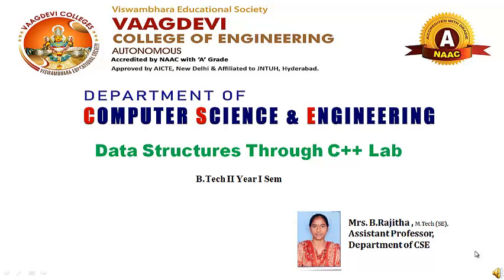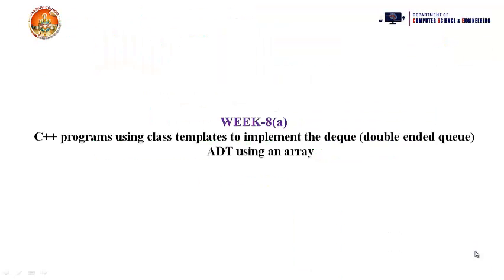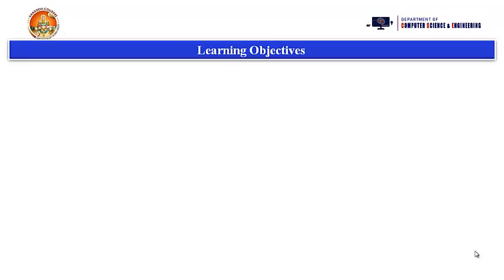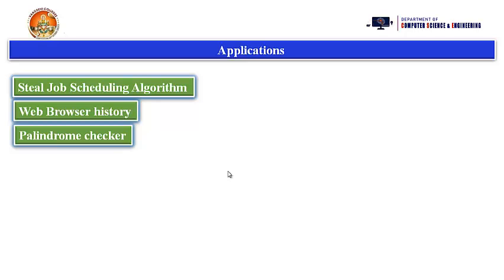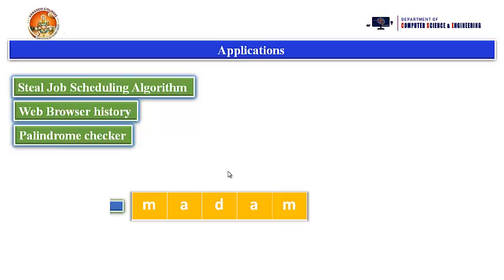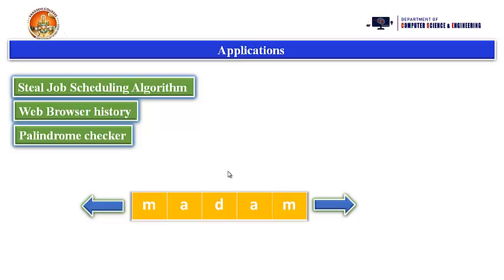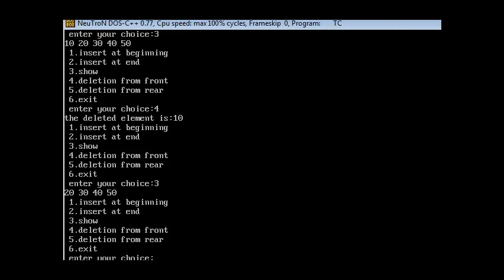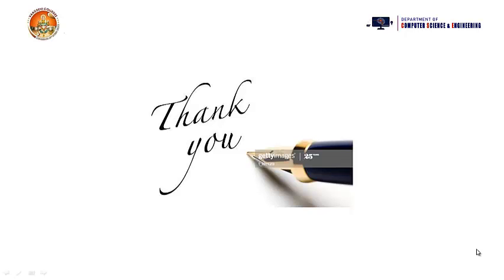Double Ended Queue Using An Array-Part3